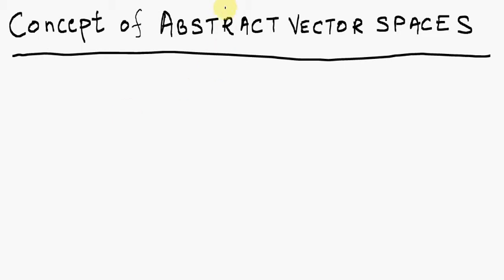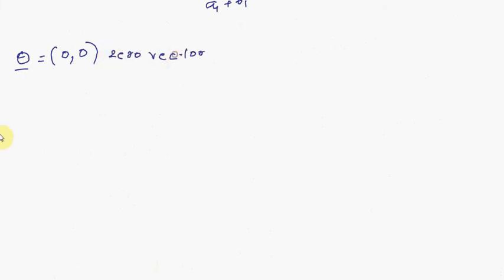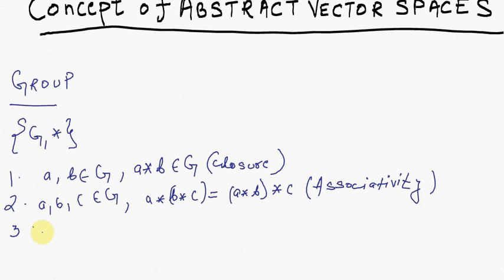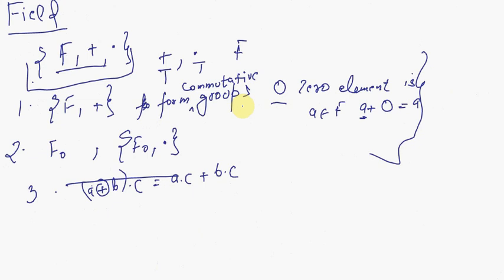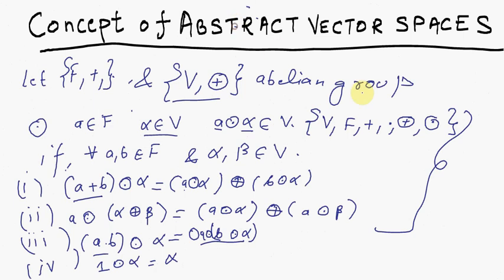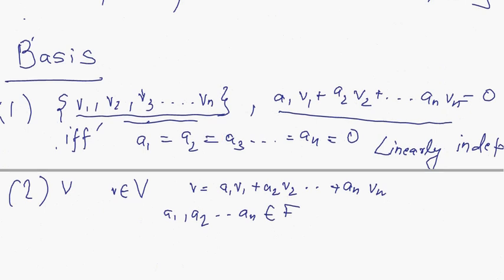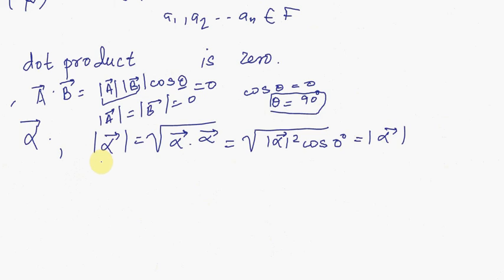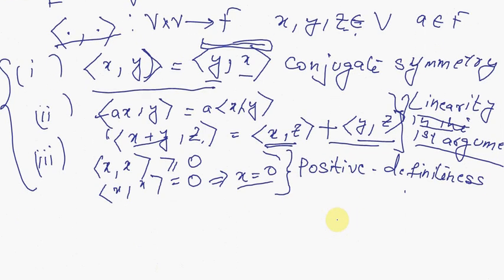Lec 01-Abstract Vector Spaces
This is the first lecture on quantum control theory